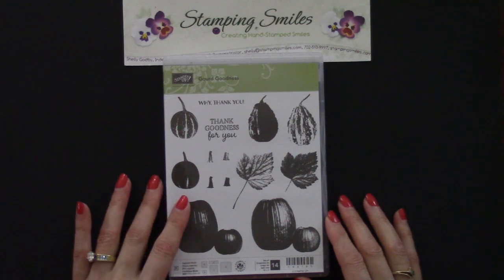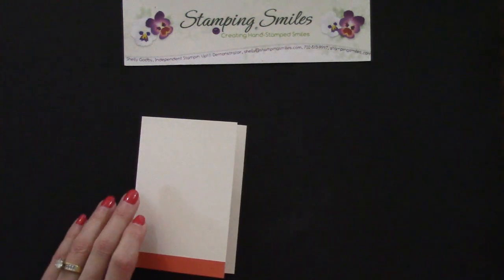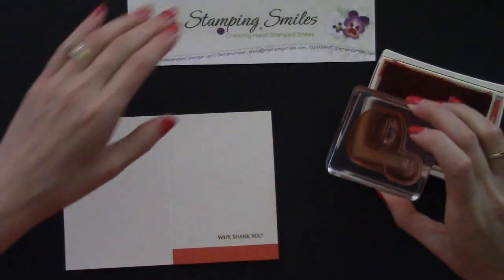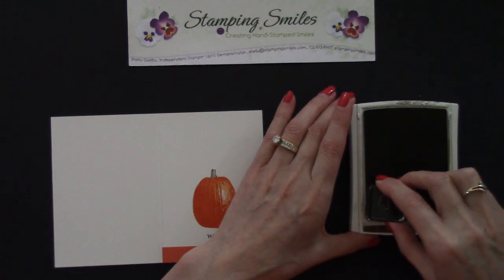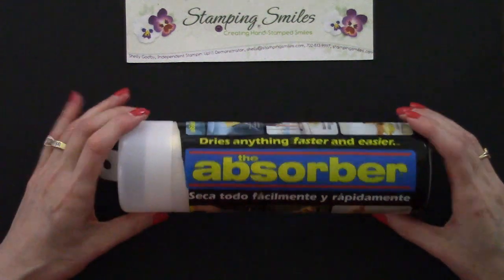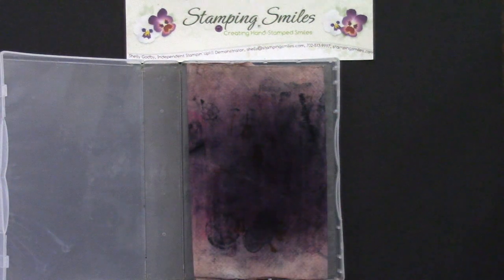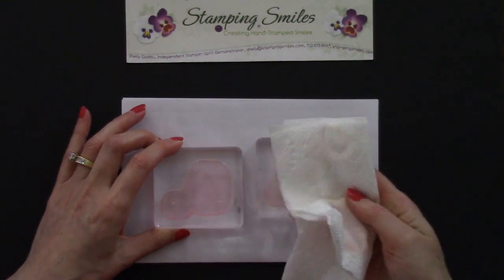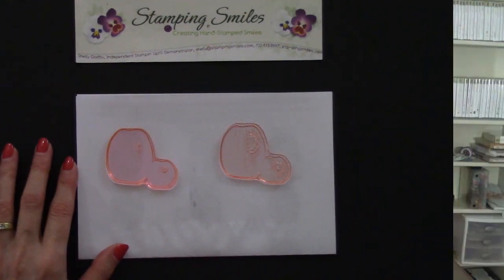Tips on How to Reduce Stains on Photopolymer Clear Stamps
- Can you stop your clear stamps from getting stained? In my experience, the answer is "no," especially with dark color reds, browns, pinks and browns. If you ink your stamps with those colors, it is inevitable. Watch my tips on how to reduce stains on photopolymer (clear) stamps. Click on the link for my Stampin' Up! Goud Goodness card measurements

It's your FREE stamping source for inspiration, information and ideas.

Stampin' Up! Gourd Goodness Card Supplies